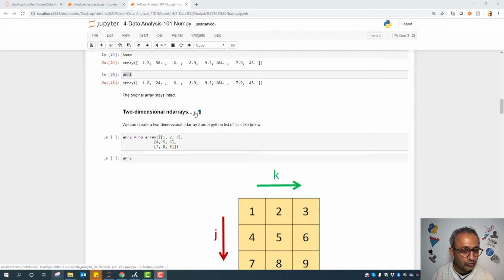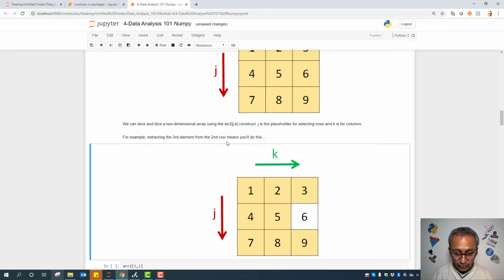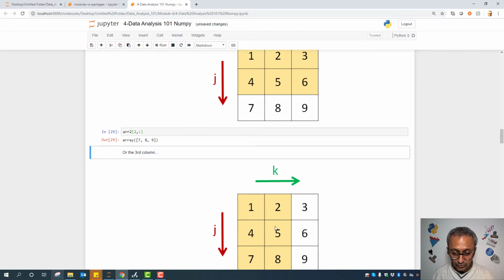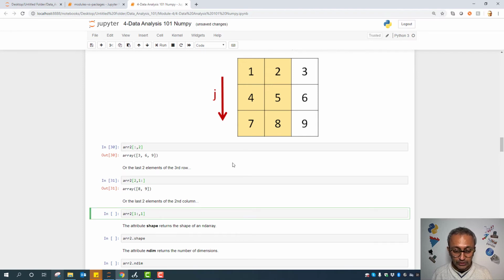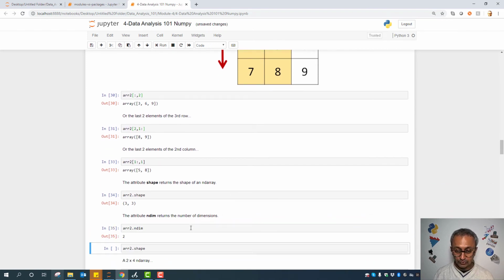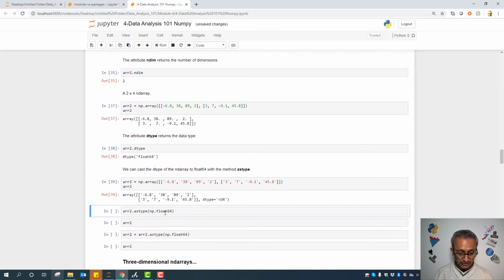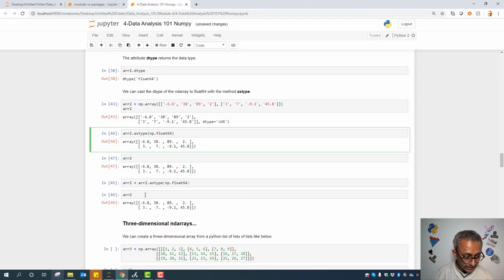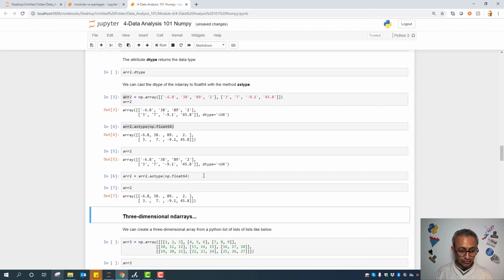Two-Dimensional Arrays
Microfacturing Institutes Two-Dimensional Arrays Lecture for Data Science Course